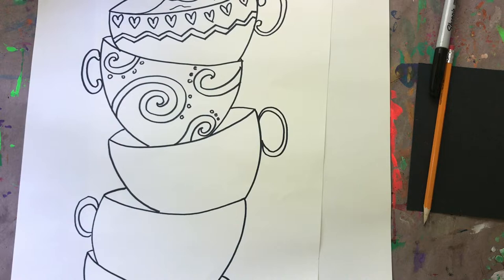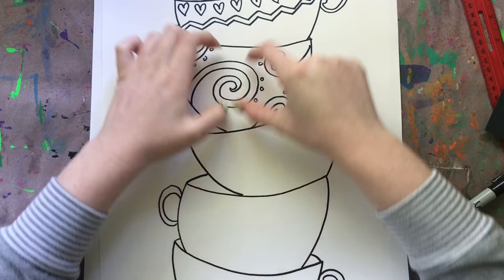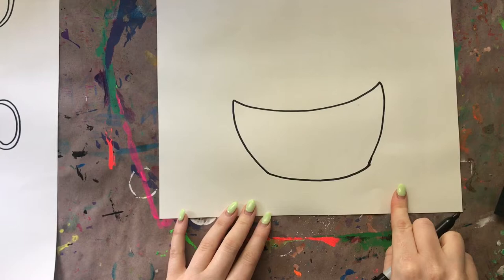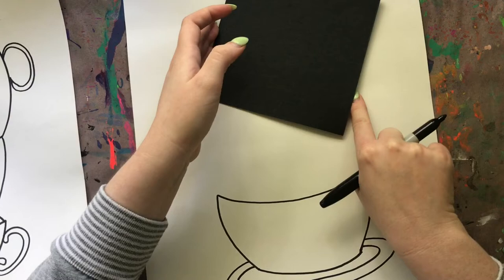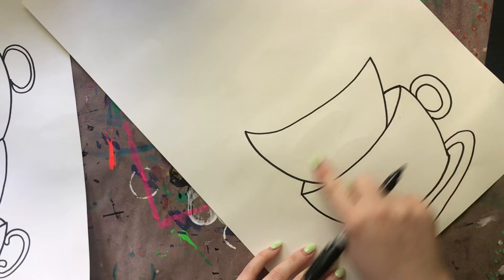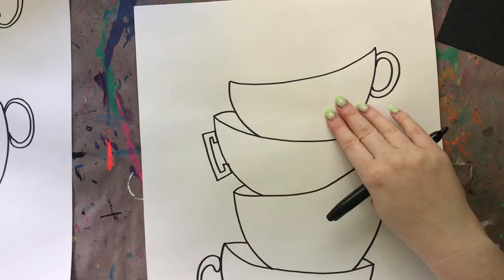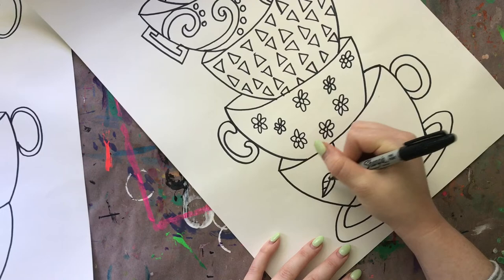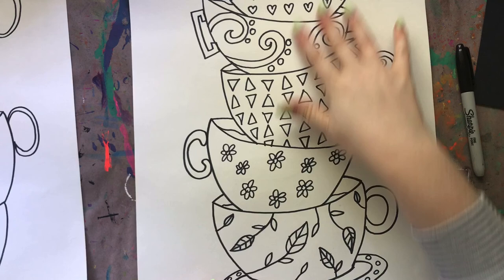Miss Spider’s Tea Cups (Week 1)